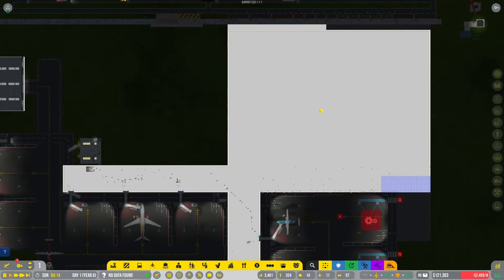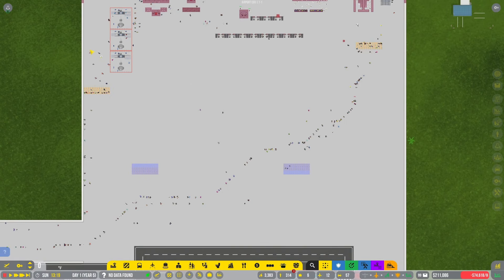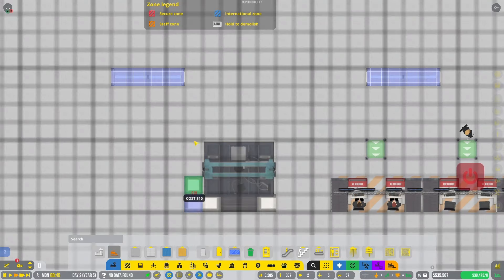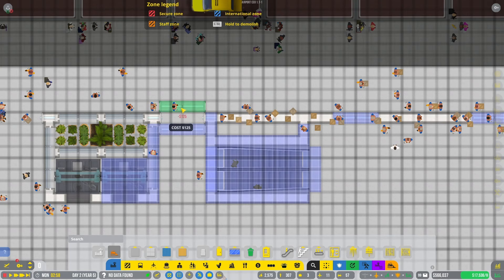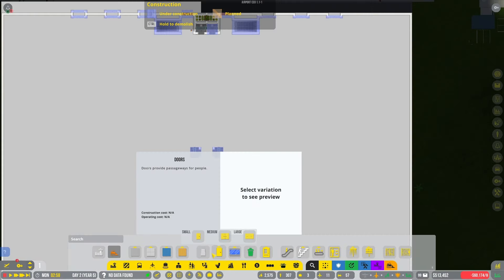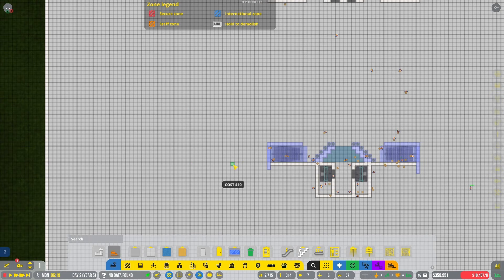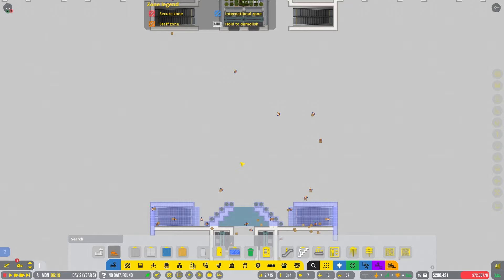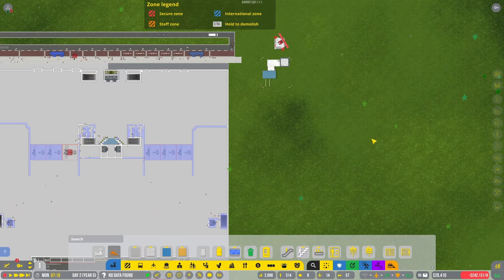New Security Areas - Airport CEO - #16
We are finally getting to Terminal 2. We are going to have to work on getting people through security as we work on getting the beginnings of the check in areas started.

Mods used from Steam
Real Food & Shop Franchises by Dubinek